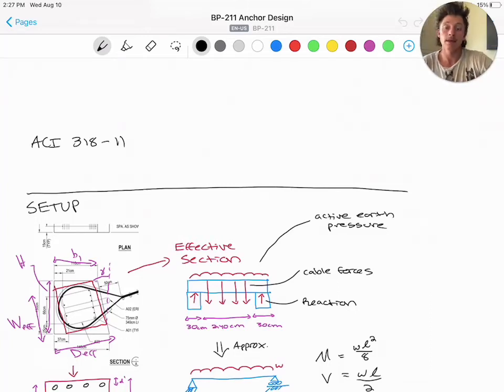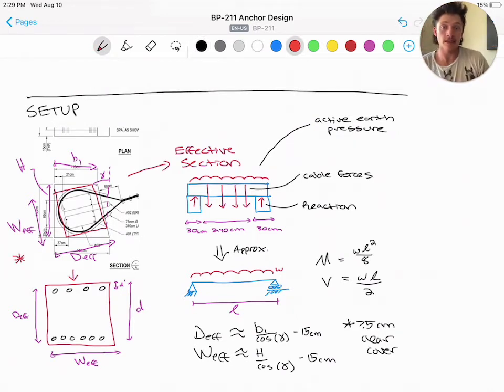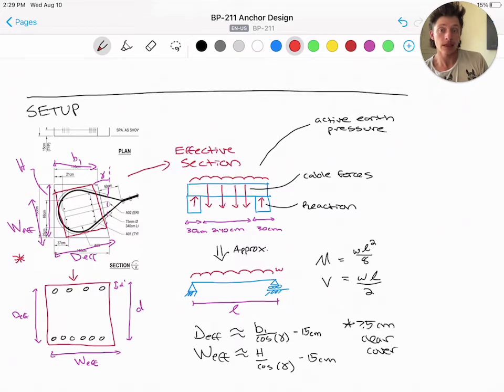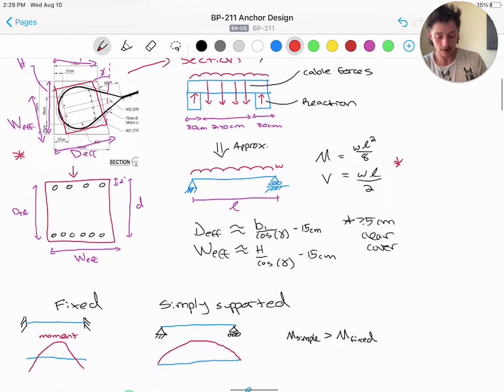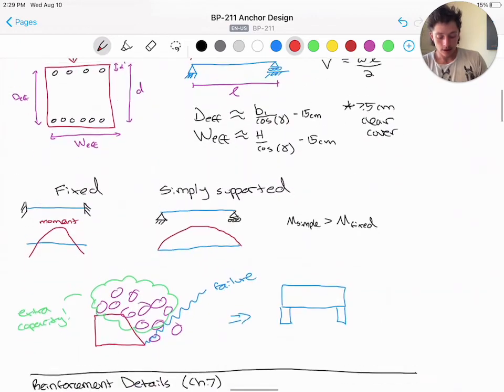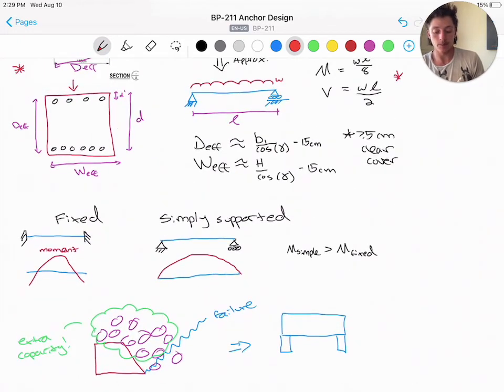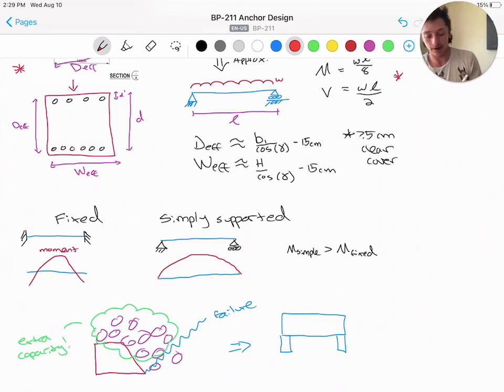BP211 - Anchor Design (Introduction)